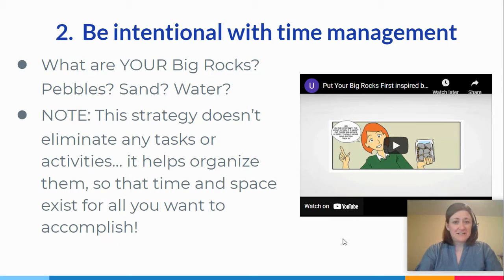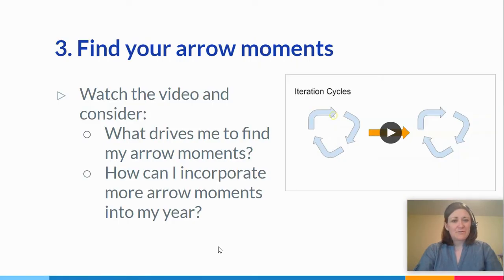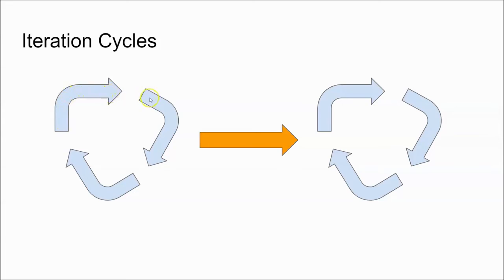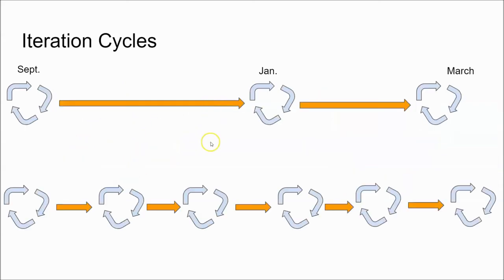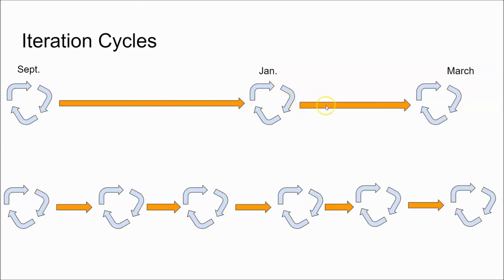Big Rocks and Arrow Moments